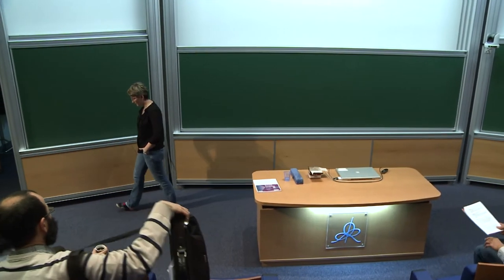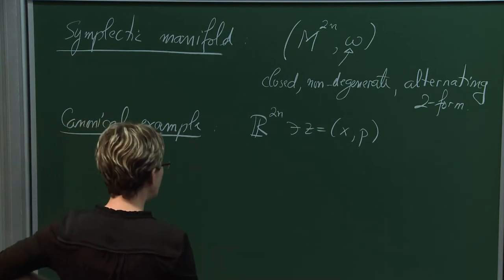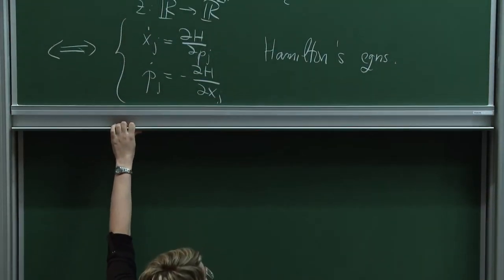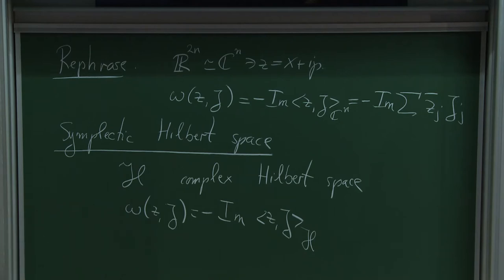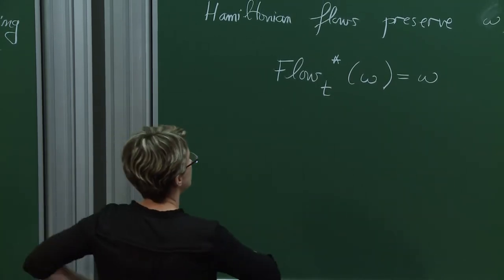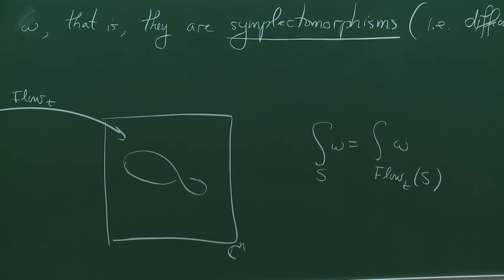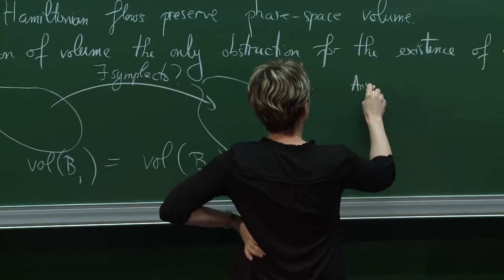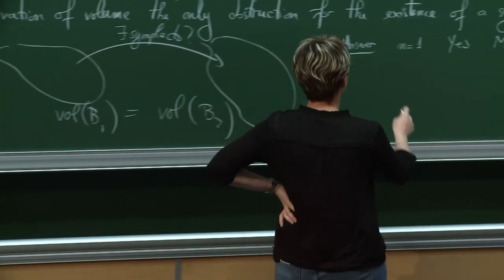Monica VISAN - Symplectic non-squeezing for the cubic NLS on the plane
We prove that the flow of the cubic NLS in two dimensions cannot squeeze a ball in $L^2$ into a cylinder of lesser radius. This
is a PDE analogue of Gromov's non-squeezing   theorem   for   an
infinite-dimensional   Hamiltonian   PDE   in   infinite volume.
It is joint work with R. Killip and X. Zhang